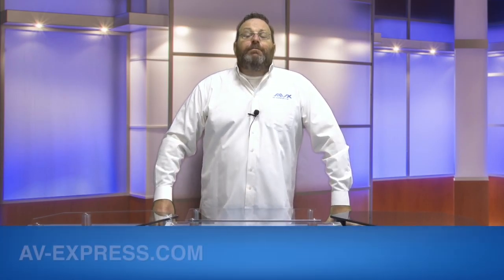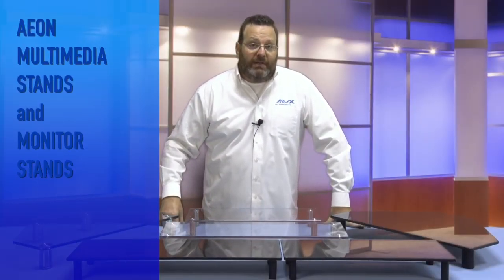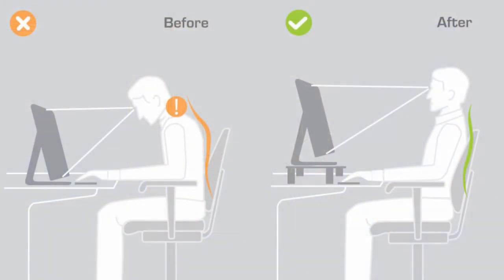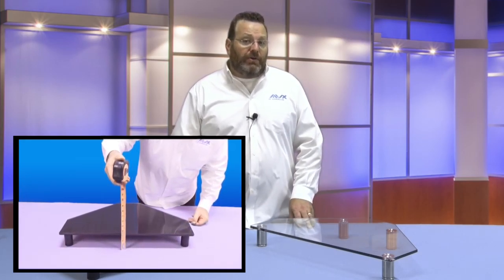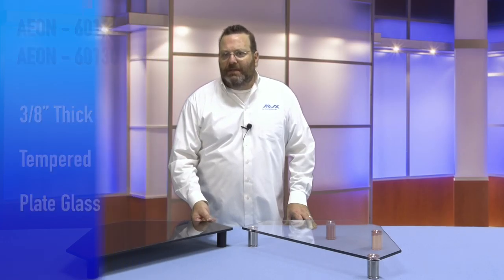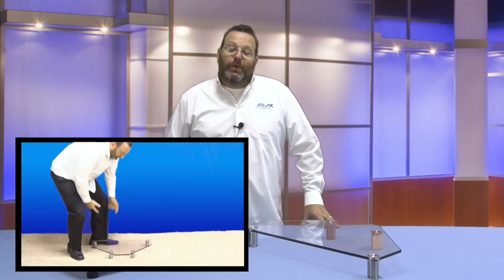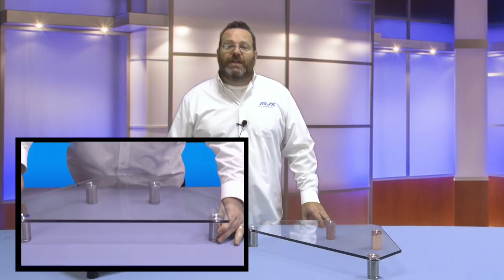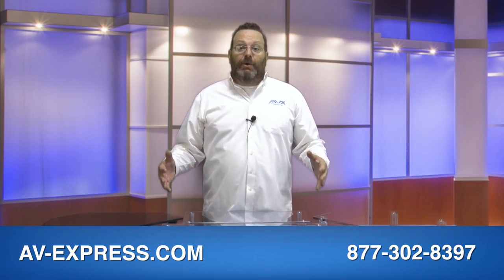Corner Monitor Stand Riser AEON-60129 AEON-60130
Corner Monitor Stand AEON-60129 AEON-60130